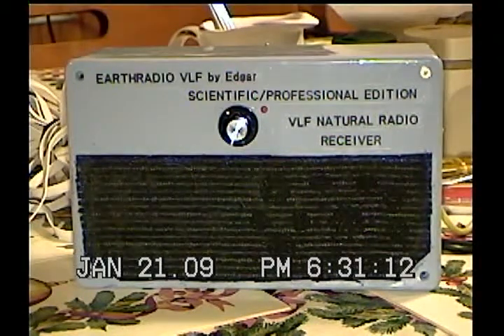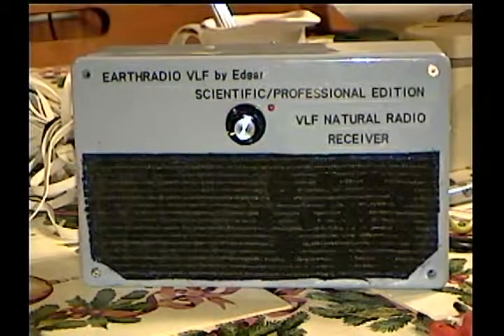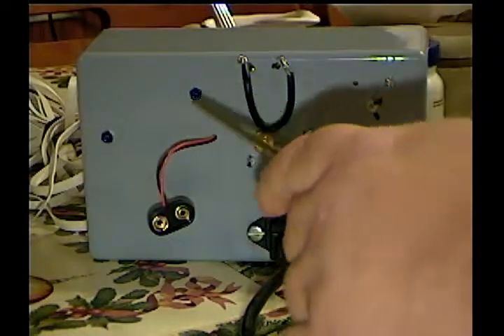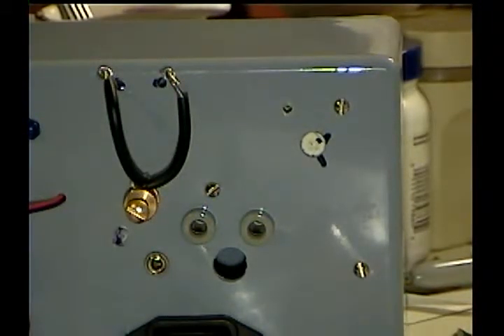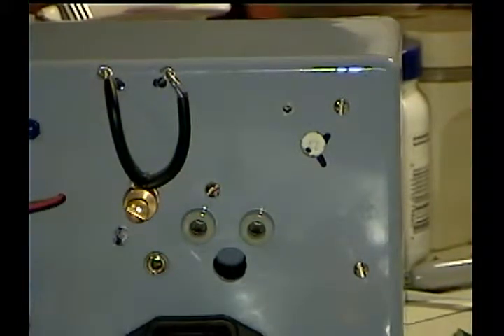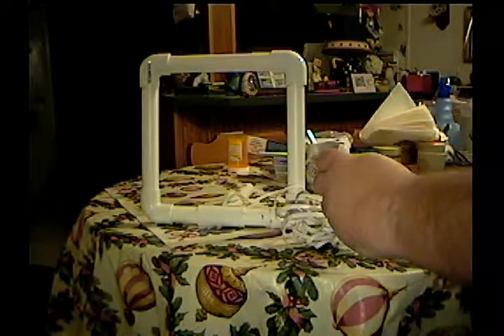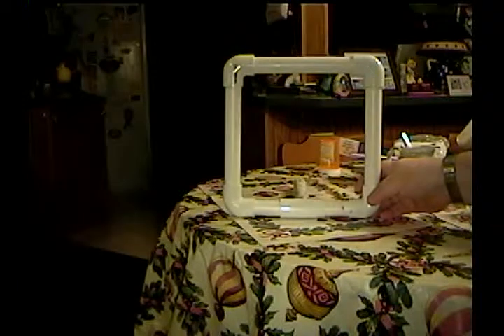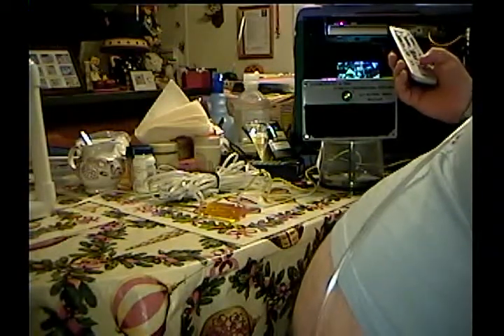LC Demo pt 4 A owner's guide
Owner's guide for EarthRadio Scientific/Professional Edition VLF Natural Radio Receiver. This one is finally ready to present to it's new owners, a family who lives on a farm about 30 miles southwest of Nashville.